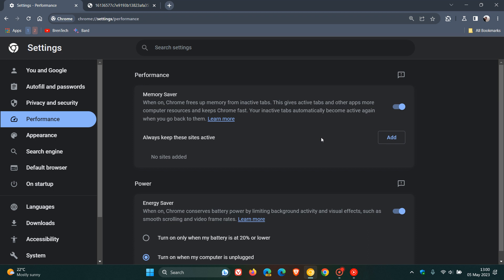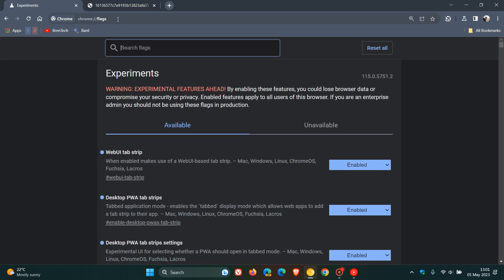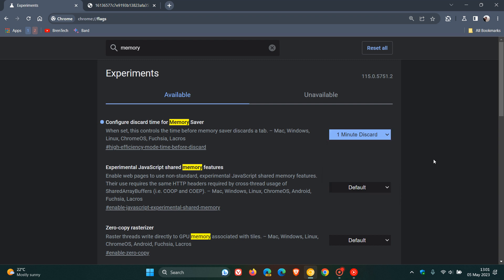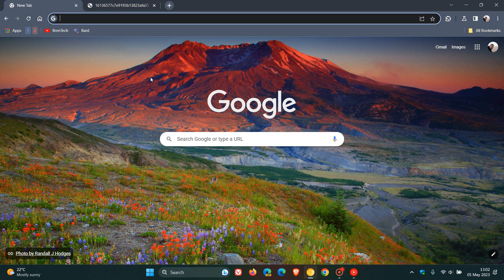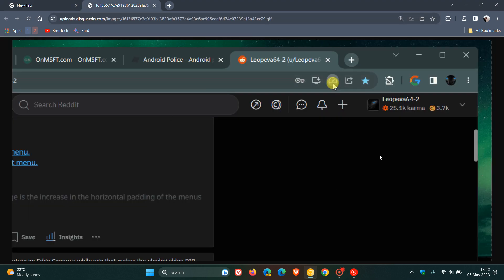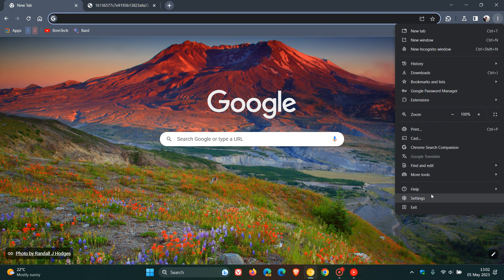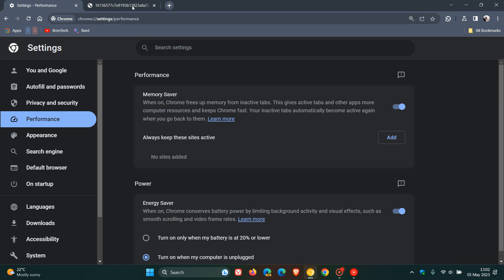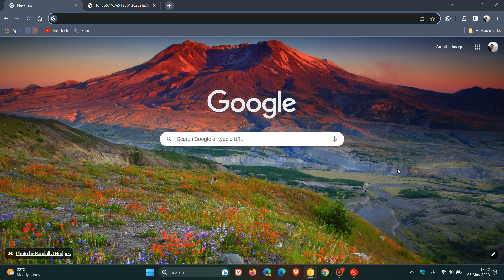Memory Saver for Chrome will soon get a “Never deactivate on this site” toggle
Google Chrome’s Memory and Energy Saver modes help to deactivate tabs and help save system resources As spotted by Leopeva64-2 on Reddit, in Chrome Canary 115, Google is making it easier and faster to add sites to the exception list of Chrome's 'Memory Saver' feature, with this new option.